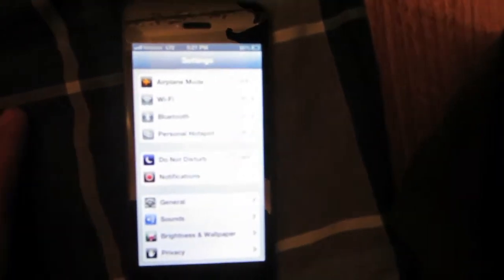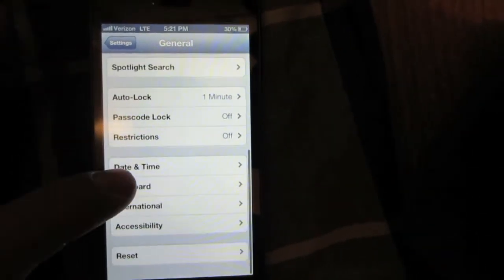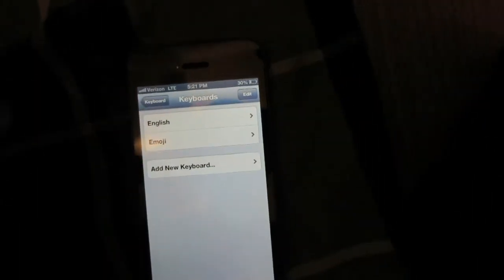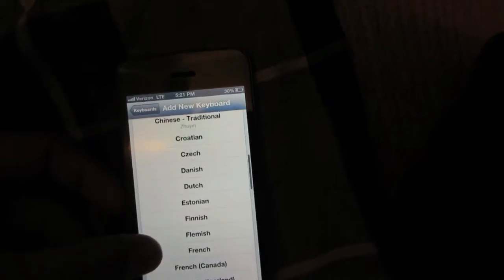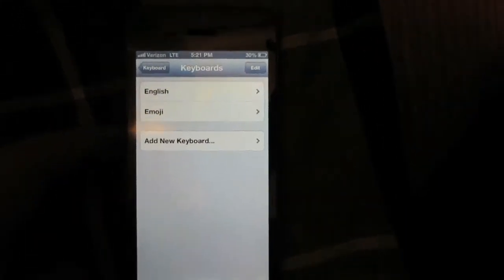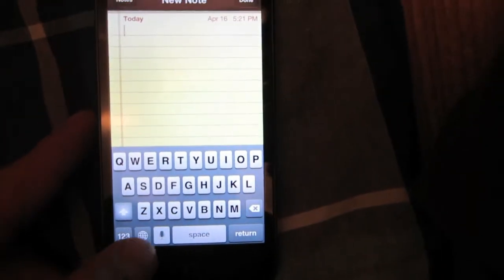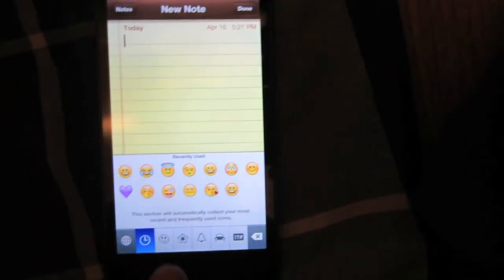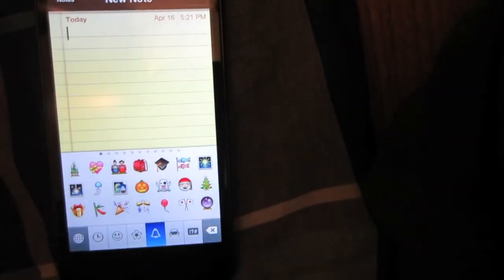Enable Emoji Icons On Any iPhone iPod Touch iPad For Free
This is a video show how to enable the emoji icons on any iPhone iPod touch ipad for free it is a simple process to do as long as you follow my directions as I tell.

1.Go to the home screen

2.Go into settings

3.Go into general

4.scroll down to the keyboard option

5.go into keyboards

6.choose to add a keyboard

7. Select the emoji icon option

8.select emoji from the previous screen

9. Go ahead and select the emoji icon on

10.open up the keyboard

11.select the global on the bottom

12.emoji should now be enable for use